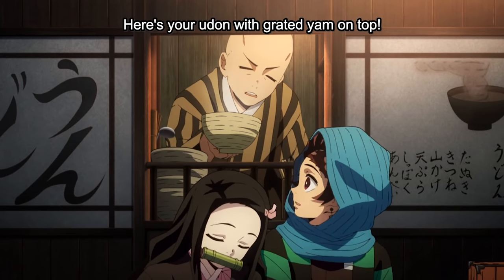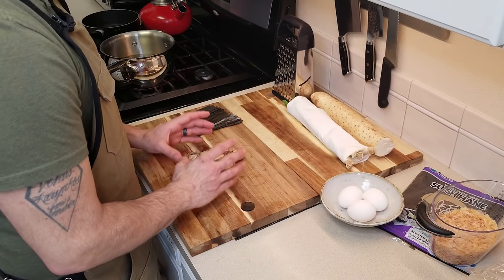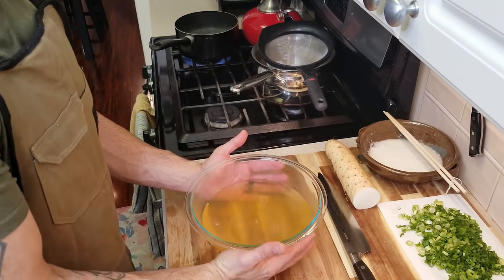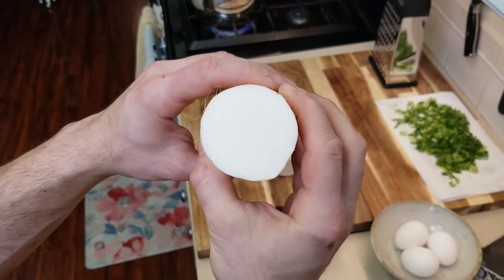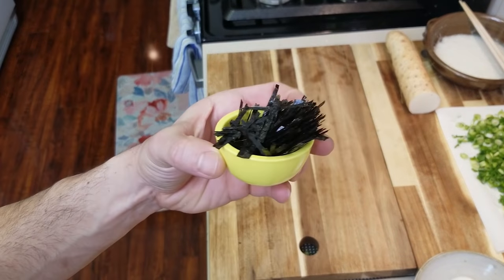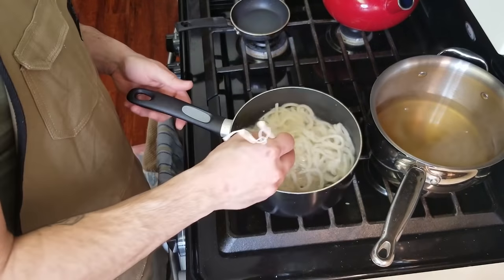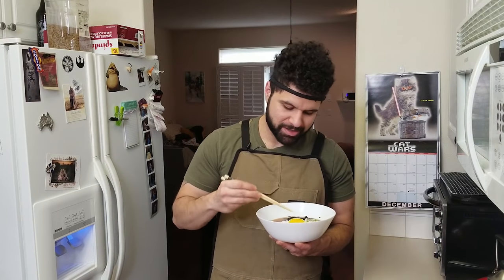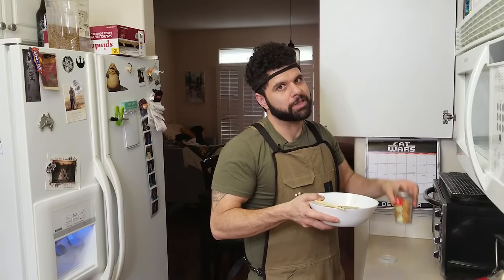How to Make Udon From Demon Slayer | Foodie Friday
On Todays Foodie Friday we Tackle Udon from Demon Slayer! Utaka made this amazing Udon with grated Yam and it was delicious. I have reason to believe THIS is why Tanjiro had all of that energy for his battles to come.

Snag a sweet Totsuki Acadamy shirt!

CHEFPK's Wish List (Building a new Editing PC!)

CHEFPK
2050 Beavercreek Road STE 101-140
Oregon City, OR
97045